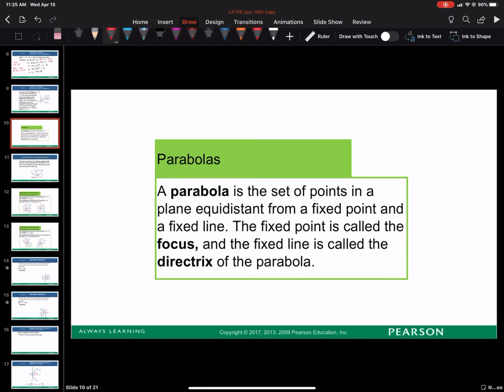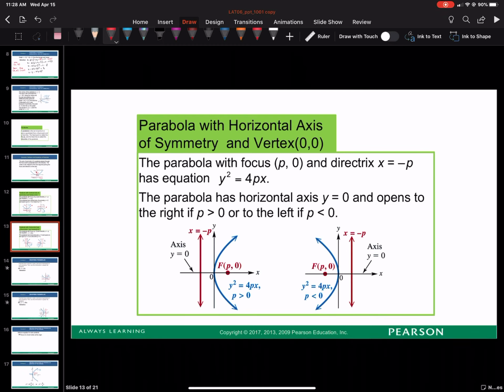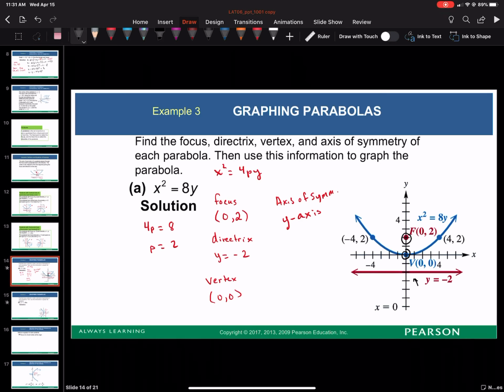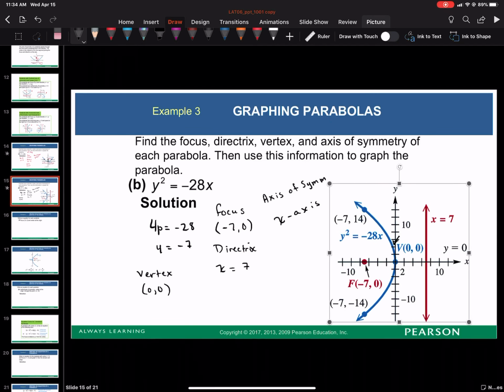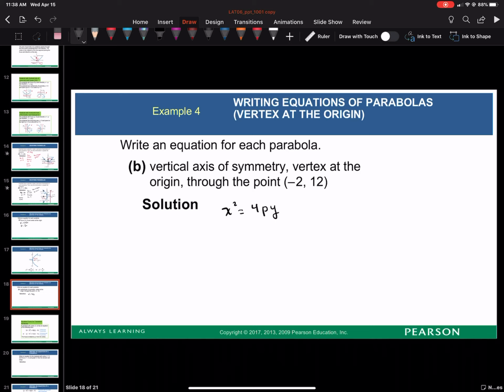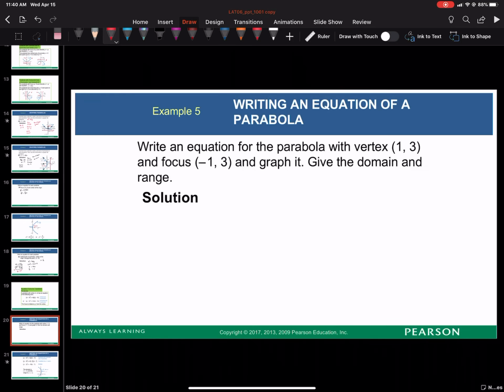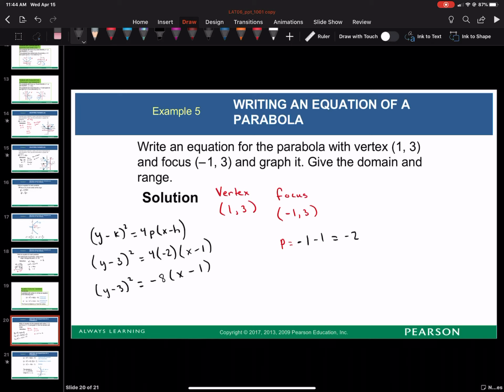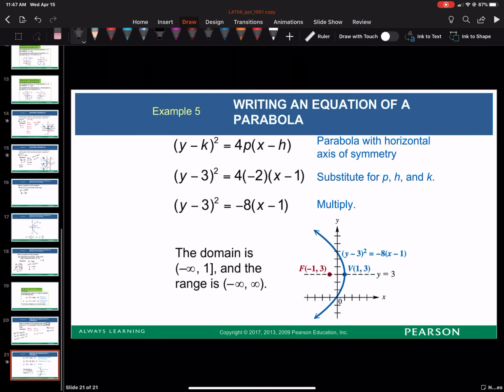10.1 Finishing up Parabolas